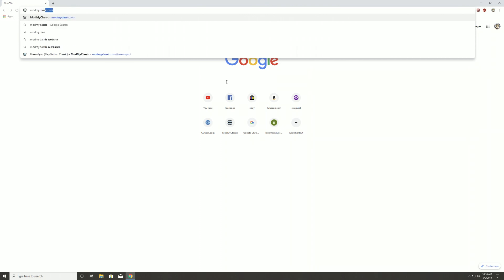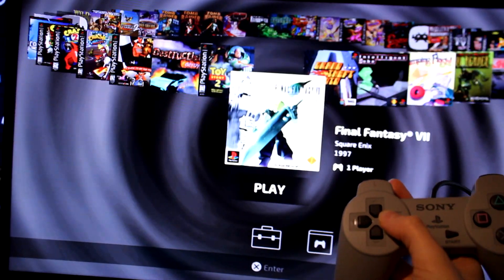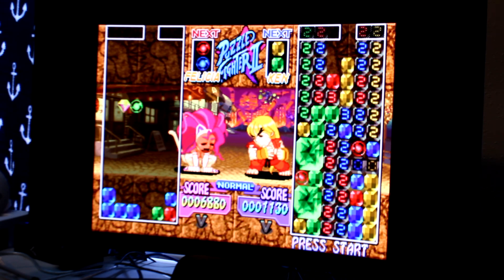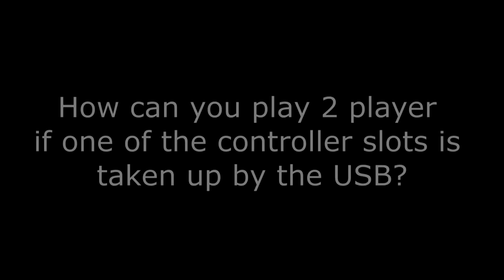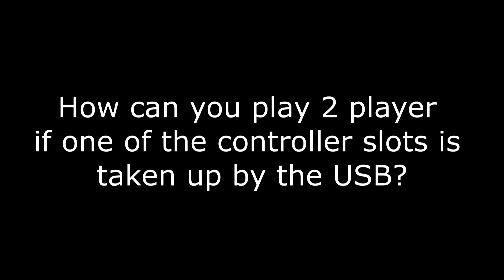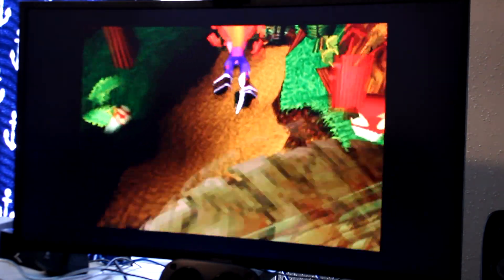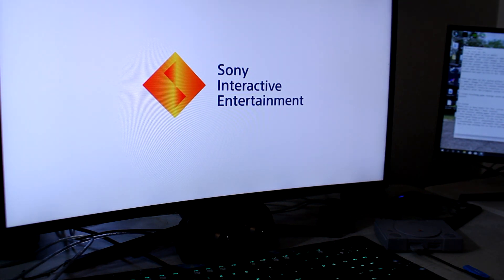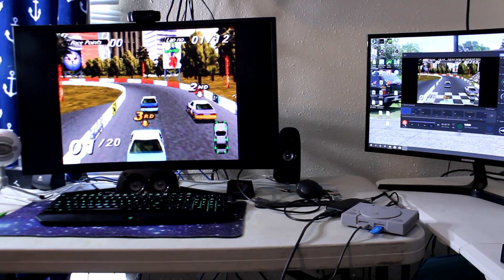Adding Bleemsync to the PlayStation Classic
PlayStation classic + Bleemsync: how to, questions, and review

Additional resources explaiming what you need to know on the topics I covered in this video:

Drew Talk's video on how to use a keyboard with the PlayStation classic to access additional in game settings

I reference a couple a his videos because they are good and overall cover everything you need to know on the topic